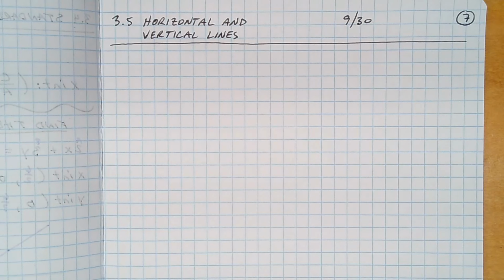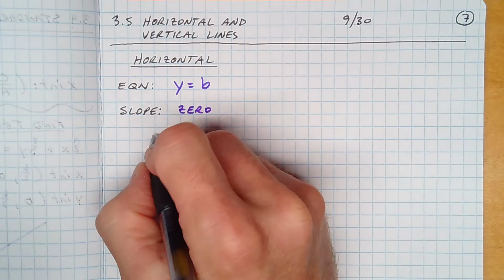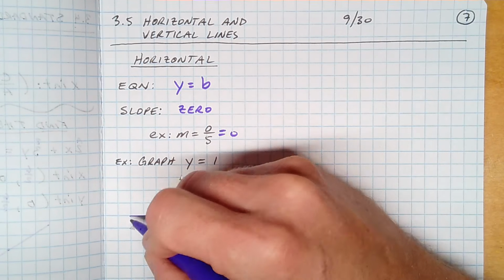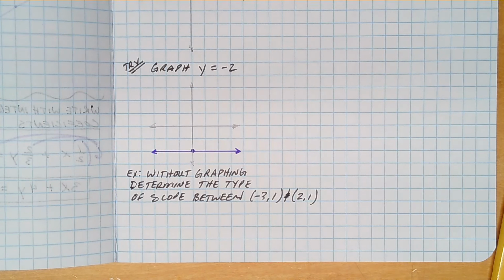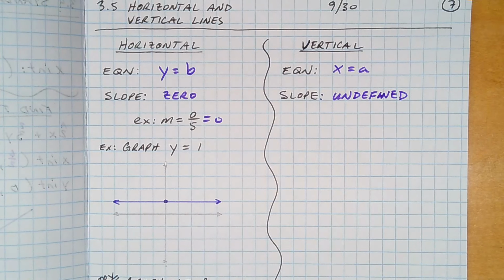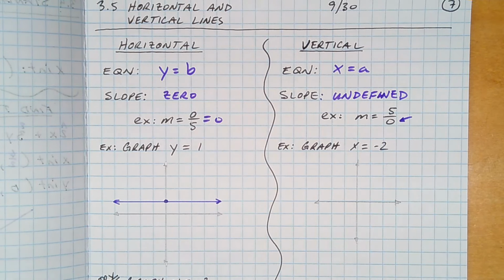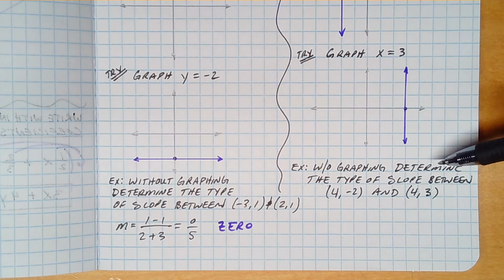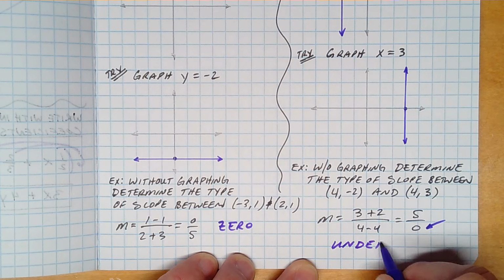3.5 Horizontal and Vertical Lines